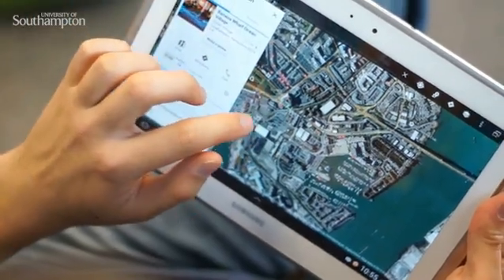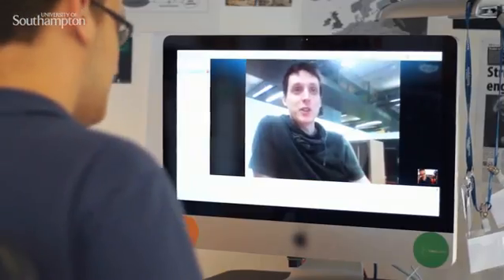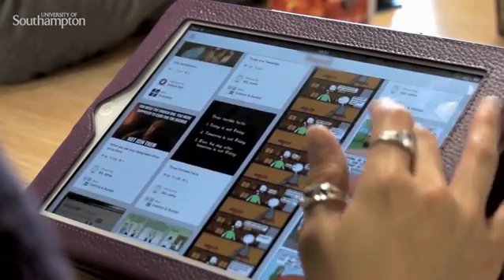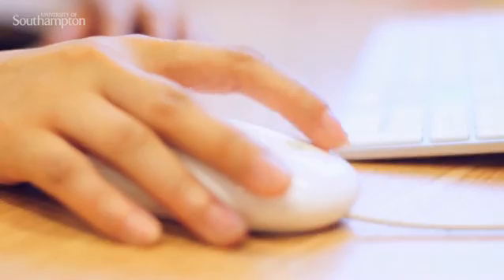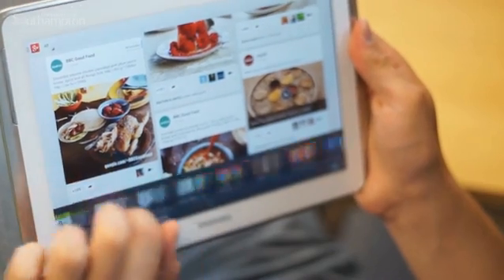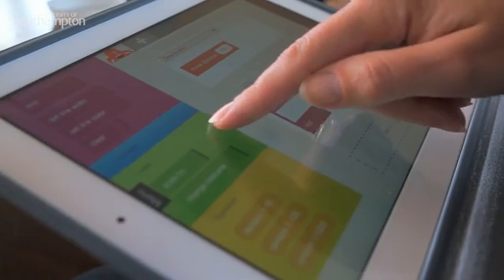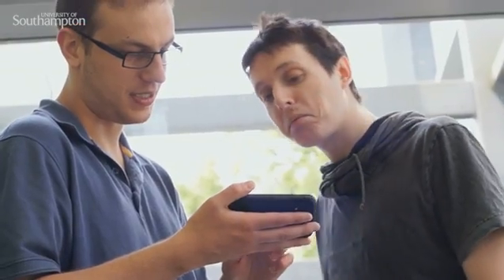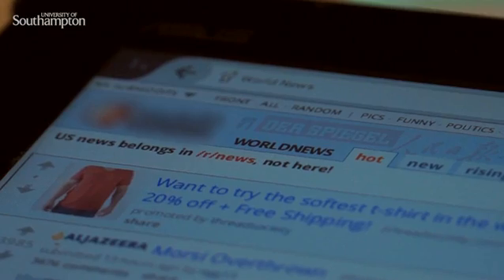'Web Science: how the web is changing the world' - free online course on FutureLearn.com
'Web science: how the web is changing the world' is a free online course by the University of Southampton available on FutureLearn.com.

You may be an avid user of the Web but this introductory course in Web Science will help you to understand the Web as a both social system and a technical system: a global information infrastructure built from the interactions of people and technologies.

The course will examine the origins and evolution of the Web, and consider key questions of Security, Democracy, Networks and Economy from both computational and social science perspectives.

By following this course, you will have a greater understanding of the Web and begin to develop skills for the digital era - skills that are useful for everyday life and widely sought by the technology driven employers of today.

You can use the hashtag FLwebsci to join and contribute to social media conversations about this course.